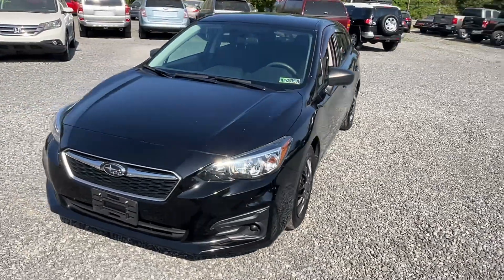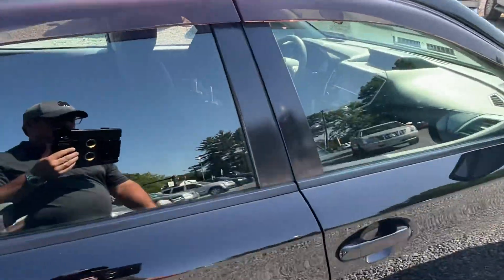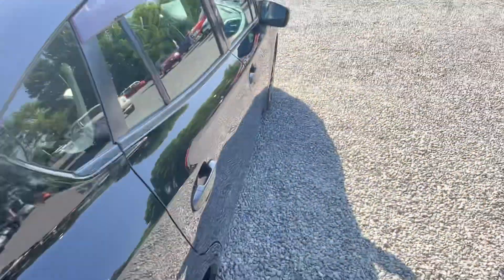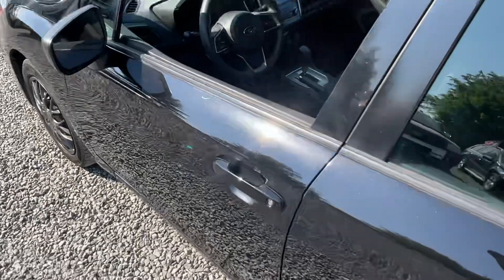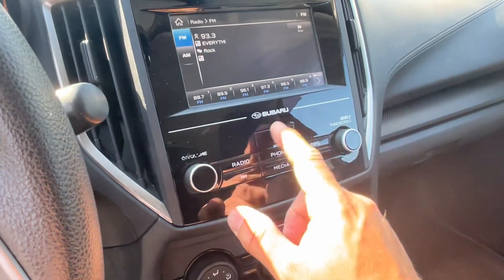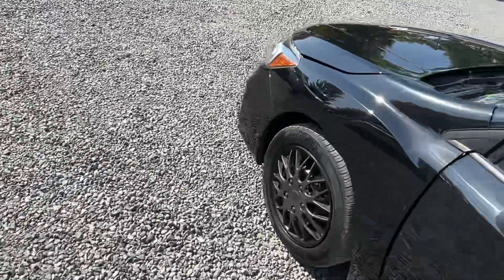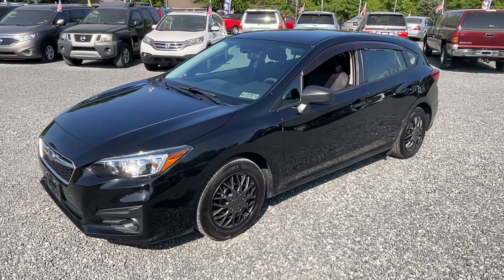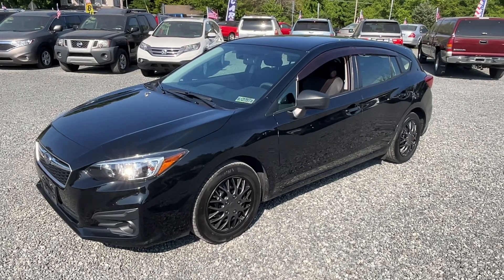2018 Subaru Impreza AWD Wagon **Super Clean!**